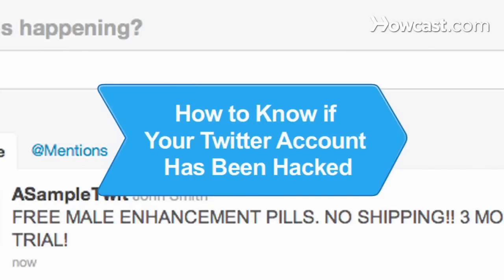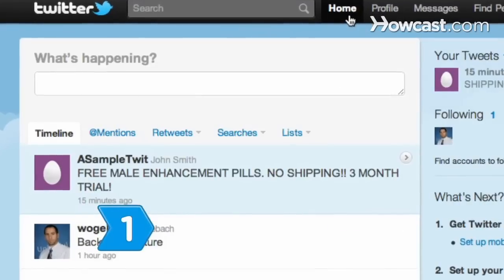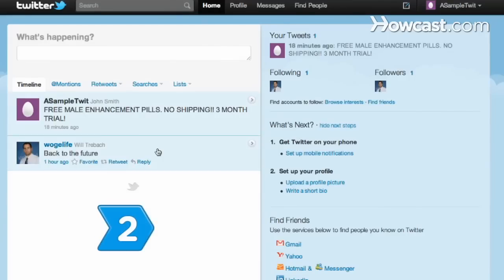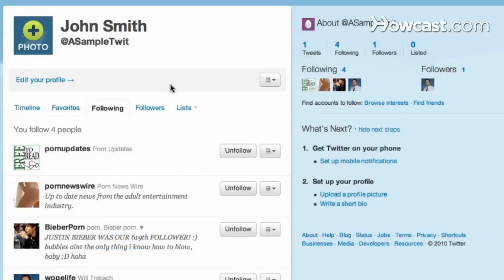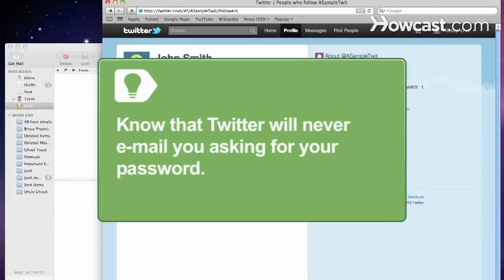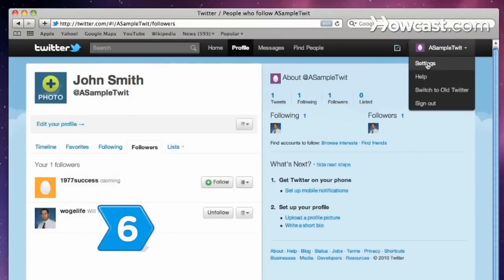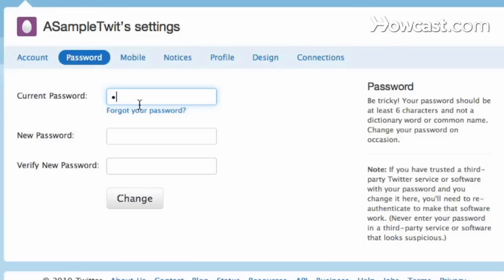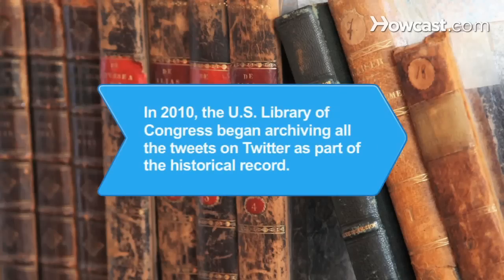How to Know If Your Twitter Account Has Been Hacked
Step 1: Look for tweets you didn't post
Look for any tweets from your Twitter account that you didn't post. Hacked accounts may post unwanted tweets to your followers.

Step 2: Check your direct messages
Go to your direct messages and click on the Sent tab. Look for any messages from your Twitter account that you did not send.

Step 3: Look for unapproved behaviors
See if your Twitter account has you following, unfollowing, or blocking people, or any other account behaviors that you did not set up.

Step 4: Check e-mail
Check your e-mail account. This would indicate that your account has been hacked.

Step 5: Remember if you gave away your password
Think about if you gave your password to third-party sites or applications. If you gave your password to a malicious third-party, there is a good chance your account has been hacked.

Tip
Know that Twitter will never e-mail you asking for your password.

Step 6: Correct the problem
Correct the problem. Change your password. Go to your Account Settings and click the Connections tab. Revoke access for any third-party applications you don't want. Follow the safe tweeting suggestions provided by Twitter to keep your account protected in the future.

In 2010, the United States Library of Congress began archiving all the tweets on Twitter as part of the historical record of technology based social networks.